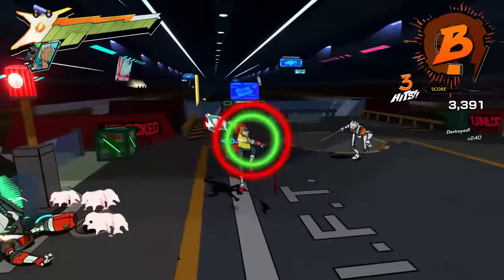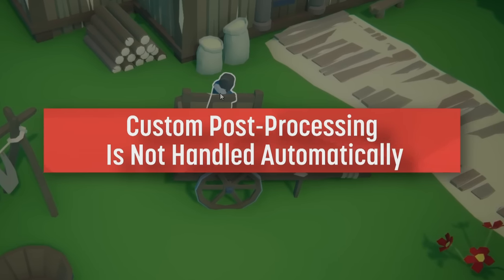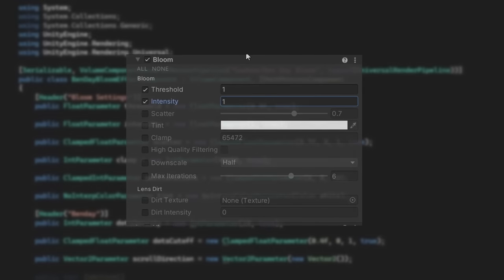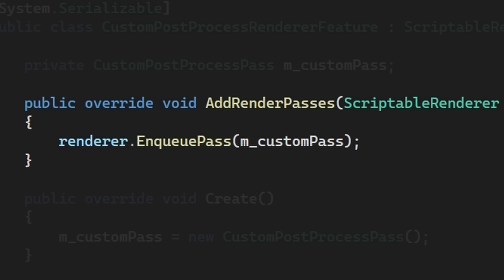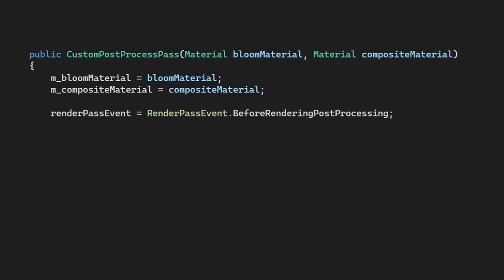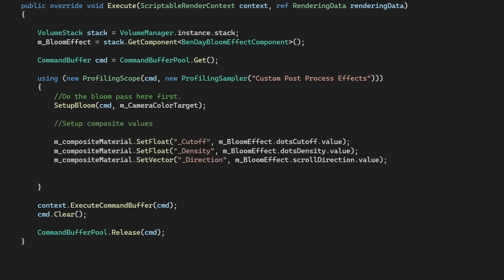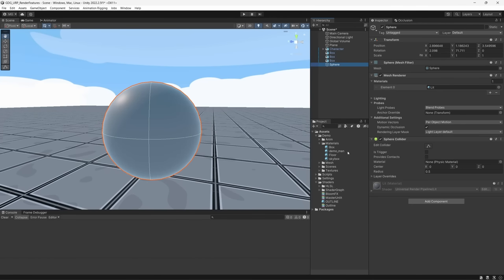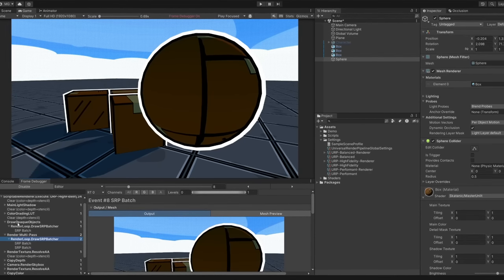Unlocking The Power Of Unity's Scriptable Render Pipeline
Inspired by the release of Hi-Fi Rush by Bethesda, I wanted to see if I could get a similar vibrant and stylized aesthetic in Unity. Little did I know, it would swiftly lead me down a rabbit hole of custom rendering in Unity and, in turn, completely overhaul my entire perception of Unity's Scriptable Render Pipelines. This video is a showcase of that journey... so let's take a look at how we can use Scriptable Renderer Features, and Scriptable Render Passes to completely overhaul our rendering in Unity and replicate some of the techniques on show in Hi-Fi Rush.

Chapters:
00:00 - Intro
01:42 - Coming Up
02:23 - The Communication Problem
03:38 - How Bloom Started It All
05:10 - The Bloom Approach
05:51 - Volume Component
07:11 - Creating A Renderer Feature
09:55 - Setting Up The Bloom Pass
15:33 - Adding Ben-Day Dots
17:05 - Outline Multi-Pass
19:35 - Cross-Hatching Ambient Occlusion
20:12 - Outro